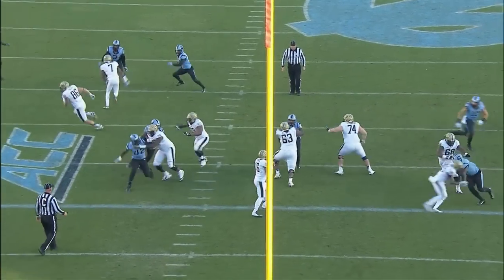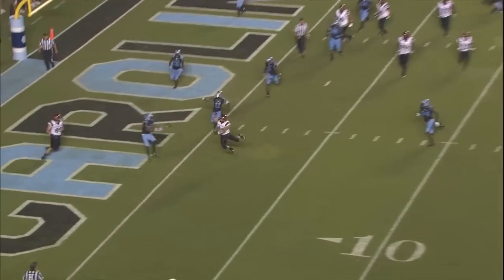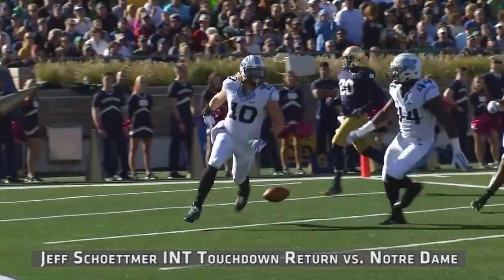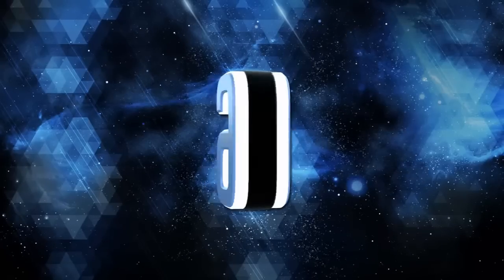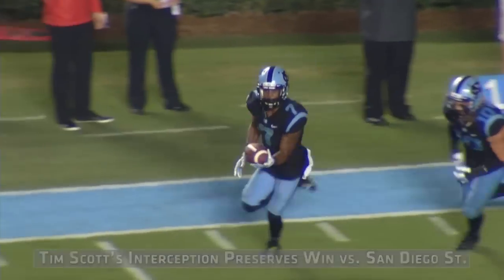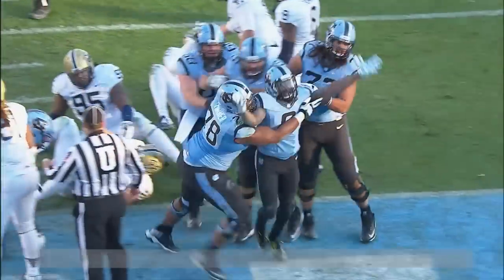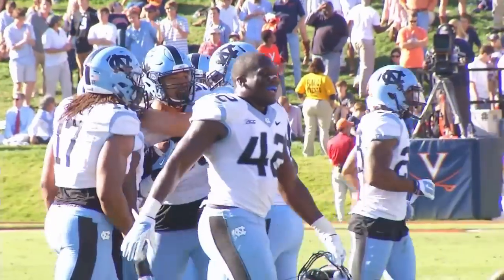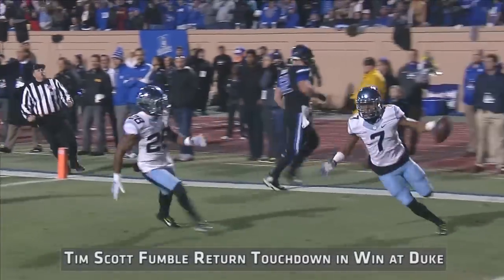UNC Football: Top 10 Plays from 2014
Check out the Top 10 plays from the 2014 Tar Heel football season.